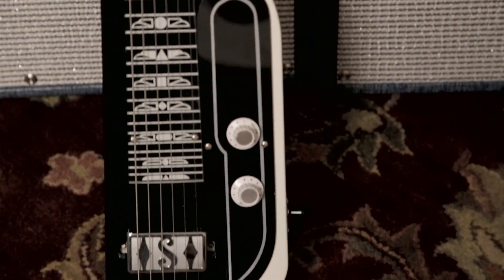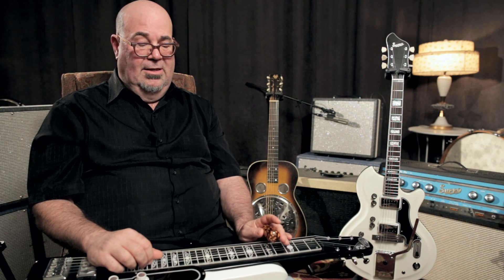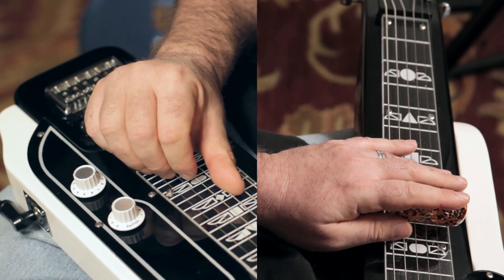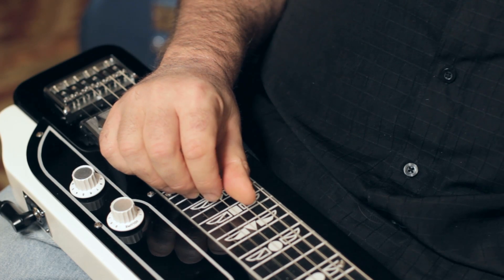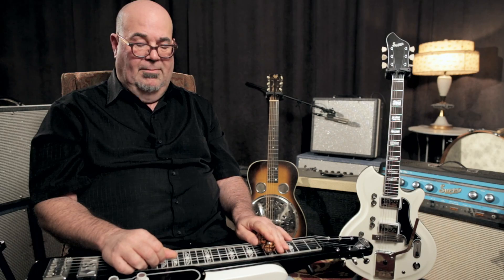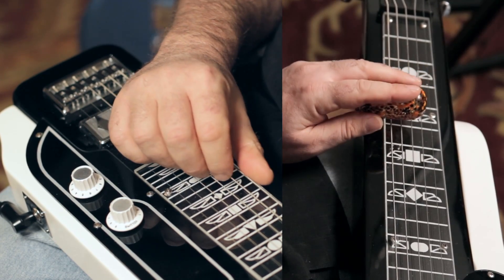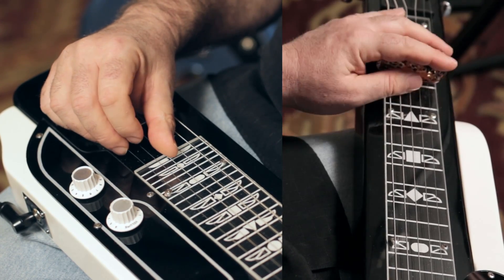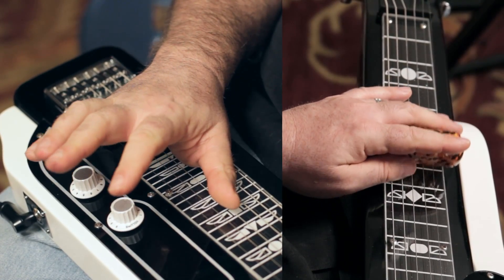Supro Presents: Lap Steel for Guitarists Part 3: Double Stop Licks and Other Chords